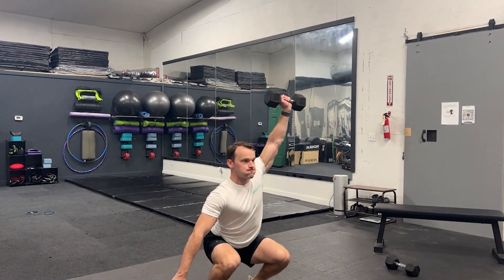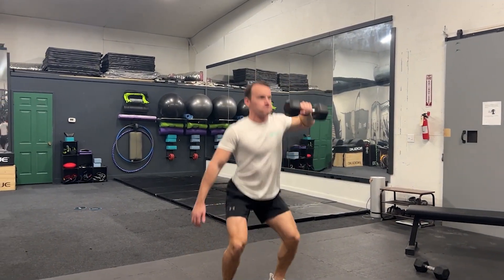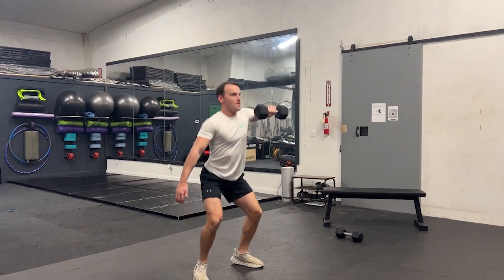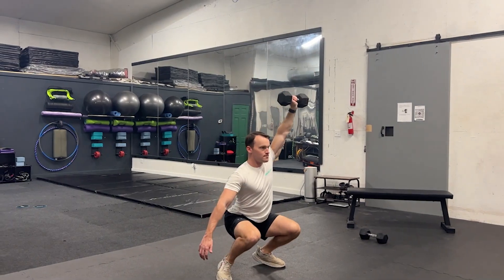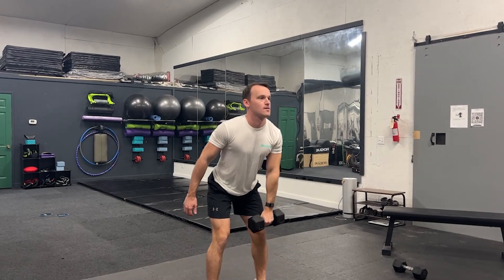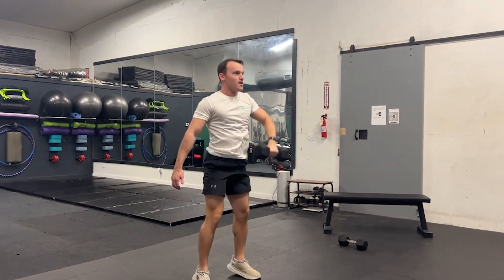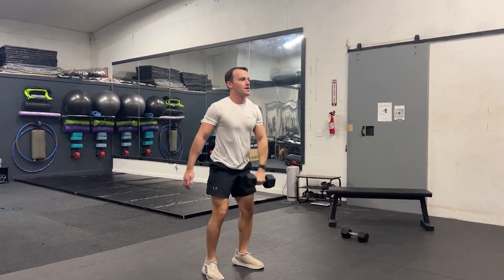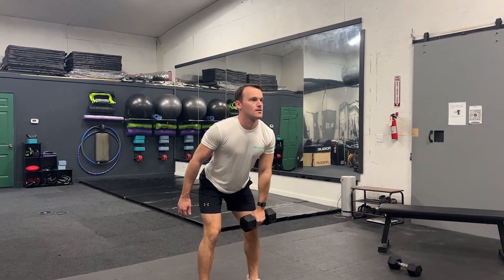Dumbbell One Arm Snatch - How To workout | With the WeStrive App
Learn how to do the Dumbbell One Arm Snatch with the WeStrive Team.

- a local gym in Austin, Texas owned by Cameron Evans